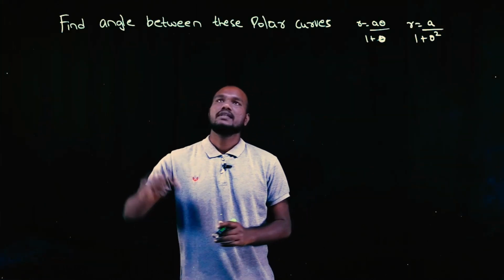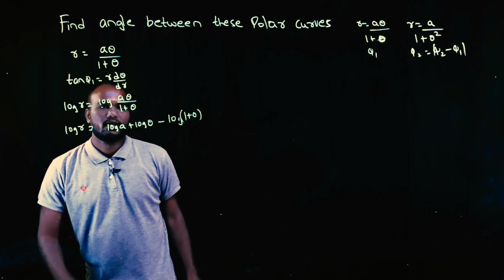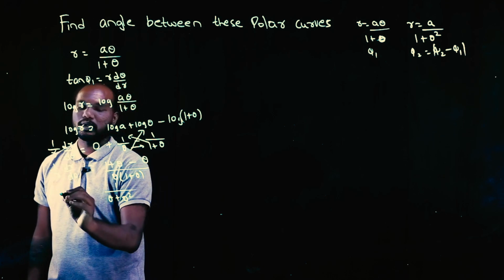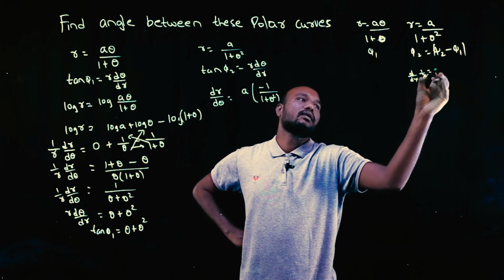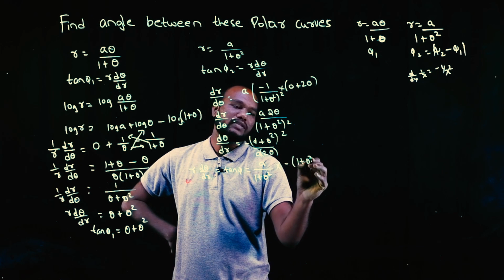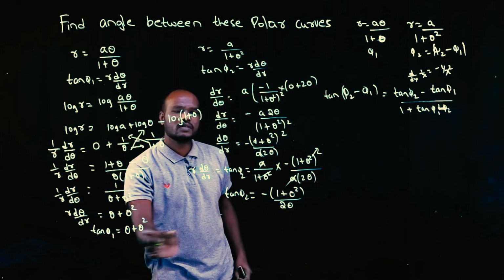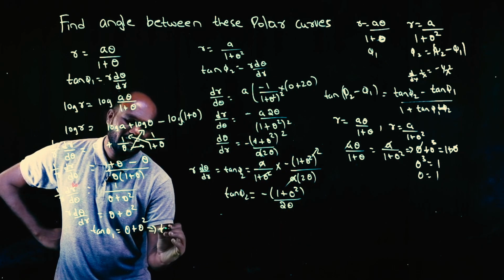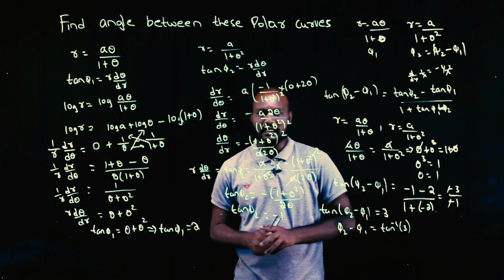Q22 - Angle between Radius Vector and Tangent | 1st Sem VTU Math - Polar Curves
This video series covers Questions on the 1st sem VTU engineering maths Module 1: Polar Curves. Mainly on how to find the angle between the Radius Vector and the tangent at a point P(x,y).

VTU 1st sem Engineering Mathematics - 2022 scheme - Common to all branches.